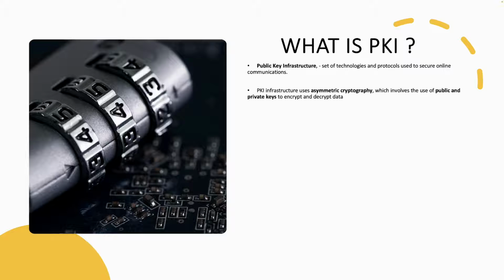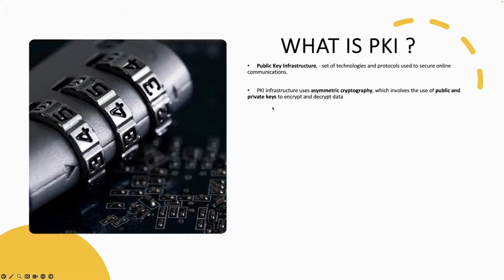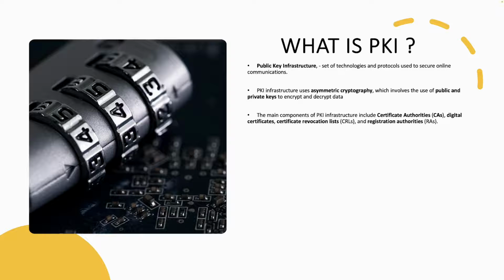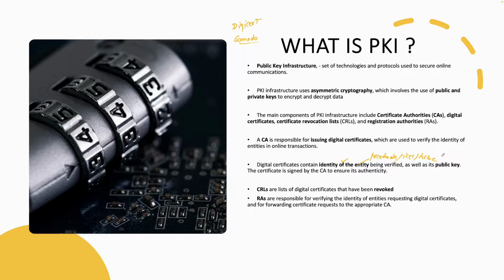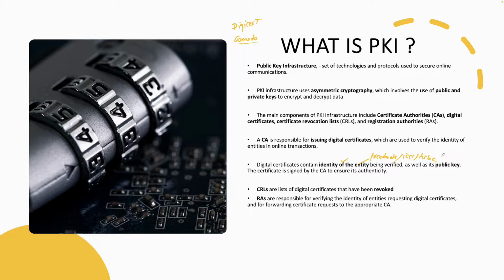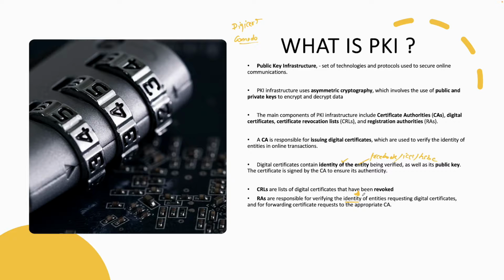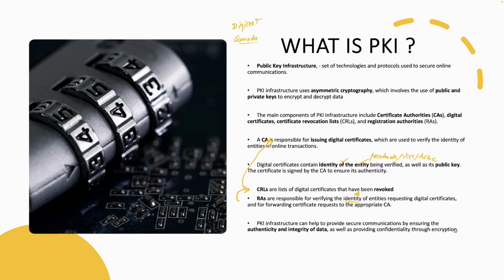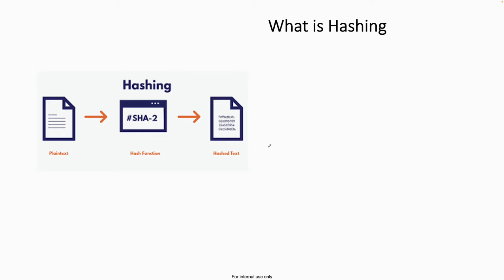What is PKI ?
What is Public Key Infrastructure (PKI) ?

This is a course that has been designed for the Beginners to the world of Cybersecurity and also experienced IT Professionals looking to learn the fundamentals of Cybersecurity , the entire learning will be based on demos and various practical.

Regards

Kshitij Joy
Cloud Alchemy Academy

* Types of Cyber Attacks - Malware / Phishing / MITM / DDOS /SQLinjection
* Types of Hackers - Black Hat / White Hat / Grey Hat / Hacktivist
* Basics of Cryptography - History / Caesar's Cypher / Symmetric & Asymmetric Encryption
* Deep Dive into Various Algorithms - RSA / DSA / AES/ DES / ECDSA / Diffie-Hellman
* Public Key Infrastructure (PKI) - Digital Signature / Certificate Authority (CA) / Digital Certificate / Self Signed Certificate
* Networking Basics - IP Addressing / Subnetting / VPN / DMZ / Firewall / Proxy Server / Packet Switching
* Key Protocols - SSH / SSL / TCP/IP / TLS / mTLS

The details are as below:

1. Introduction
2. Top 10 Cyber Attacks of 21st Century
3. A Look at the Live Threats
4. Demand for CyberSecurity Skills
5. What is Cybersecurity ?
6. What is CIA Triad ?
7. Malware Attack
8. Phishing Attack
9. Demo: How attackers use Phishing Attack ?
10. Password Attack
11. Demo: A Dictionary Attack - Password Attack
12. Man-in-the-Middle Attack
13. Demo: MITM Attack using ARP Poisoning
14. SQL Injection Attack
15. Demo: How to create a Sql Injection(SQLi) Attack
16. Denial-of-Service Attack
17. Cryptojacking
18. White Hat Hacker
19. Black Hat Hacker
20. Grey Hat Hacker
21. Hacktivist
22. Script Kiddie
23. What is Cryptography ?
24. History of Cryptography
25. Understanding the Ceasar's Cypher
26. What is Symmetric Encryption
27. Understand Symmetric Encryption with an Example
28. Demo: Symmetric Encryption using openssl
29. What is Asymmetric Encryption
30. Understand Asymmetric Encryption - Confidentiality
31. Understand Asymmetric Encryption - Integrity & Authentication
32. Demo:Asymmetric encryption using openssl
33. Get an Understanding of Hybrid Encryption
34. What is Cipher Algorithm & Key
35. What is DES - Data Encryption Standard ?
36. What is AES : Advanced Encryption Standard
37. Which are the NIST Approved Asymmetric Algorithms ?
38. What is the RSA Algorithm ?
39. Understanding RSA Algorithm with Example
40. What is DSA Algorithm ?
41. What is Deffie-Hellman Algorithm ?
42. Understanding DH Algorithm with an Example
43. Understanding Calculations for DH Algorithm
44. What is Elliptic Curve Algorithm ?
45. Quick Comparison : RSA vs DSA vs ECDSA vs DH
46. What is PKI ?
47. What is a Hashing Algorithm
48. Demo: Hashing using openssl
49. What is a Message Digest
50. What is a Digital Signature ?
51. Understanding Digital Signature
52. What is a Certificate Authority -CA
53. Demo: Exploring the DigiCert Website
54. What is a Digital Certificate
55. Understanding Digital Certificate
56. Check a Real Certificate - Facebook
57. Protecting from MITM using Digital Certificate
58. What is a Self Signed Certificate ?
59. PEM Vs PKCS12
60. What is a Chain of Trust
61. Demo: Create a Self Signed Certificate / rootCA
62. Demo : Create a CSR
63. Demo: Sign a Certificate CSR
64. Main Artefacts for Networking
65. Understanding the OSI Model
66. What is a Switch ?
67. What is a Router ?
68. What is a VLAN
69. Decimal to Binary Conversion
70. Binary to Decimal Conversion
71. Understanding an IP address
72. What is Subnetting
73. What is Subnet Mask
74. What is ARP
75. Simulation to understand ARP
76. What is a Network Packet
77. How a Packet Travels from Source to Destination
78. Demo: traceroute to cnn
79. What is a VPN ?
80. Demo: Using a Software based VPN (NordVPN)
81. What is a Firewall ?
82. Role of a Proxy Server
83. What is a Perimeter Network or a DMZ
84. What is SSH
85. What is TCP/IP
86. What is SSL
87. Understanding SSL Vs TLS
88. Demo: Checking the Latest Stats on SSL/TLS
89. What is MTLS